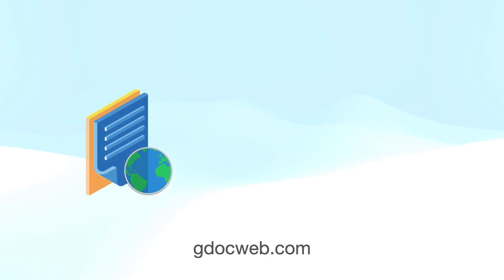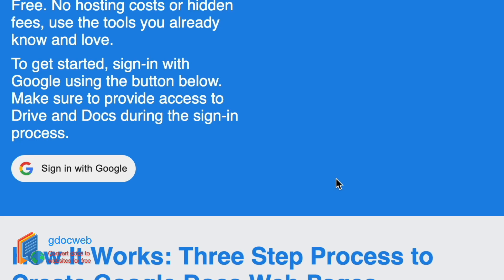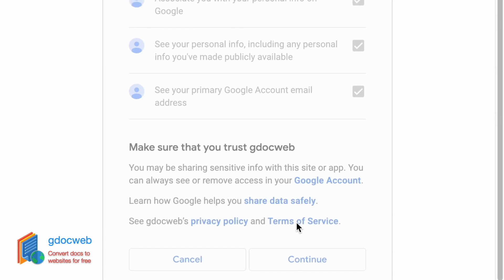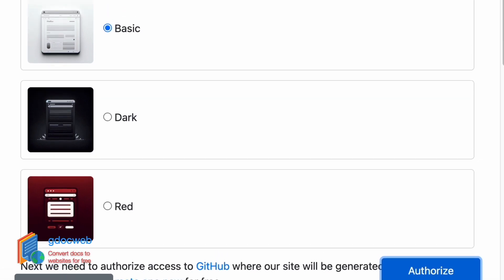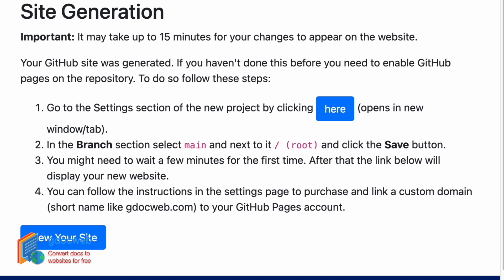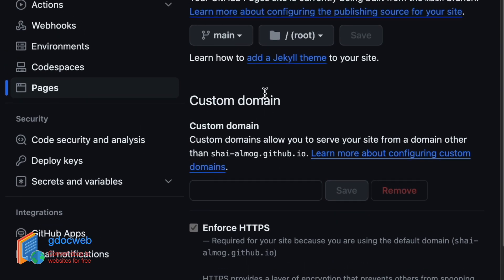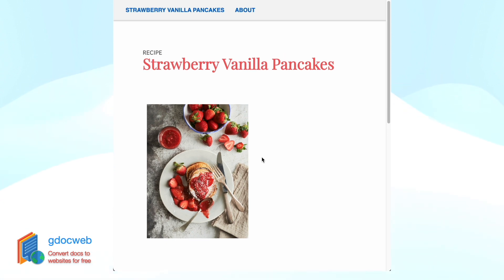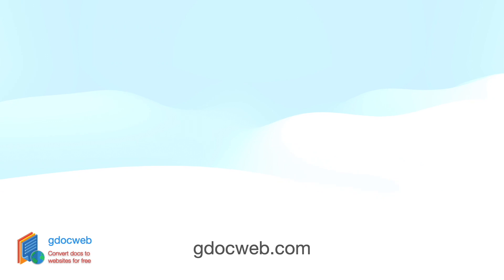Introducing gdocweb: Convert Google Docs to Website hosted by GitHub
Most web creation tools are either locked down environments or overly technical solutions. With gdocweb you can convert Google Docs to Websites using GitHub Pages. That makes it free, easy to use, familiar and surprisingly powerful. for more...

Google Docs provides an easy to use WYSIWYG interface. It can generate HTML (badly) but not a website with navigation, responsiveness and design. With gdocweb we can bridge the gap to advanced tools such as GitHub Pages.